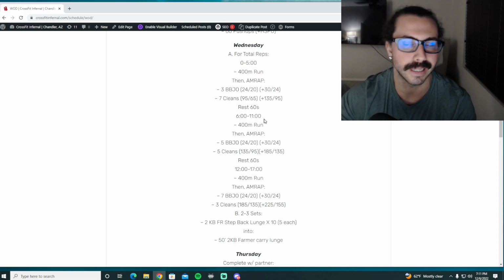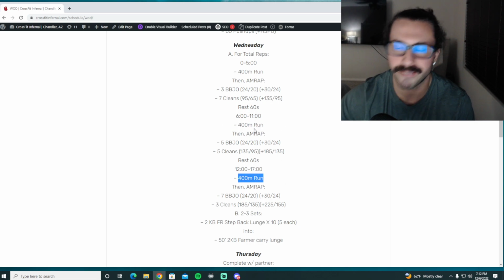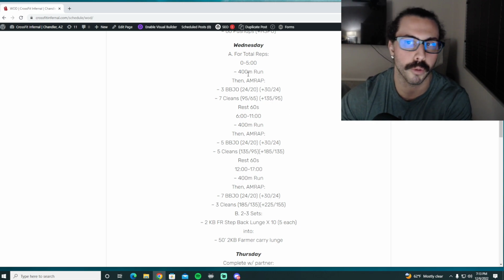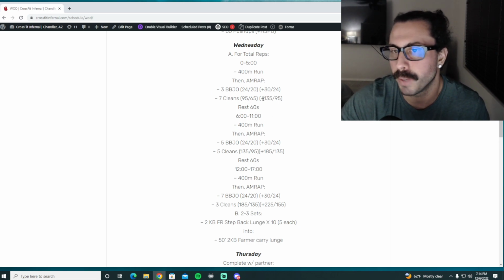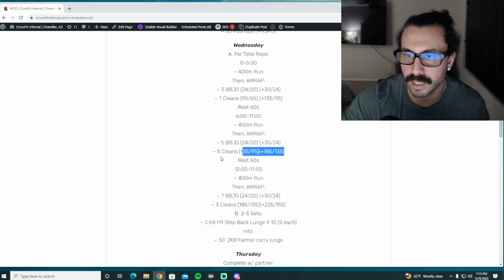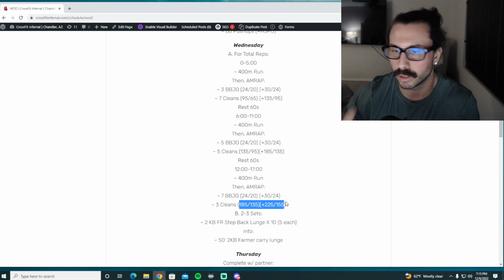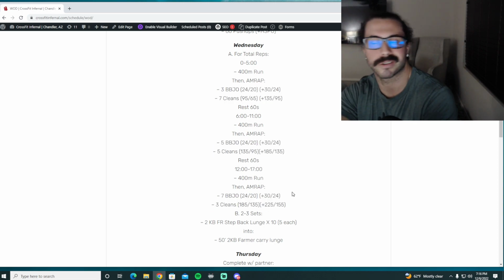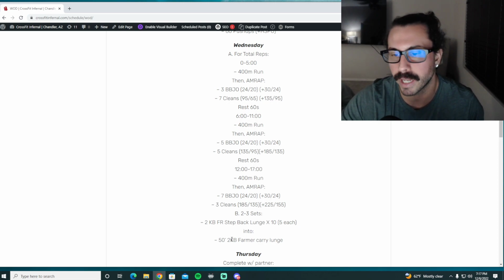Wednesday 12/7 WOD Talk